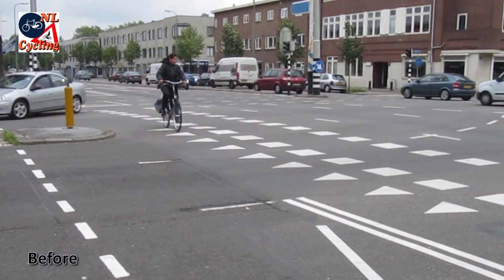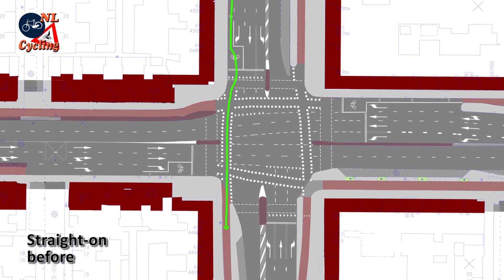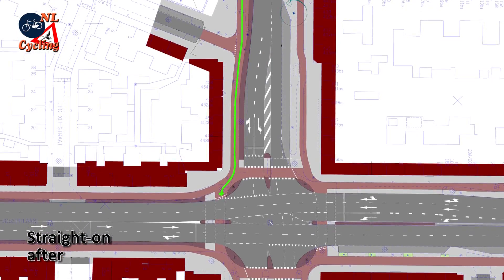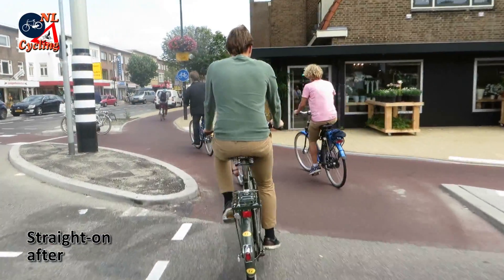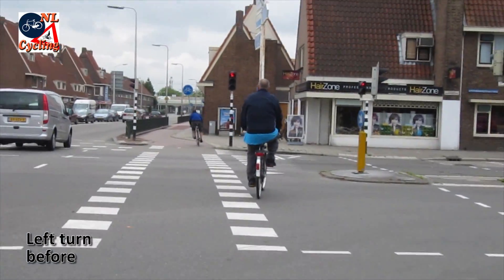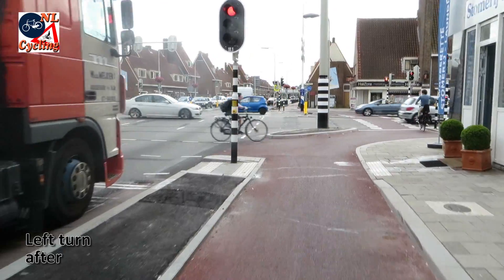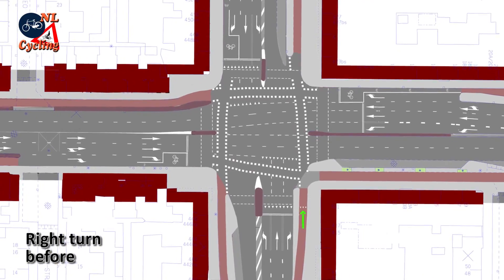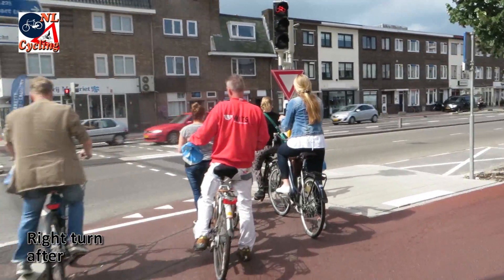Intersection reconstruction in The Netherlands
[Ep. 344] The major intersection of Marnixlaan and Amsterdamsestraatweg in Utrecht in The Netherlands was reconstructed in May/June 2014. It is now much safer for cycling.